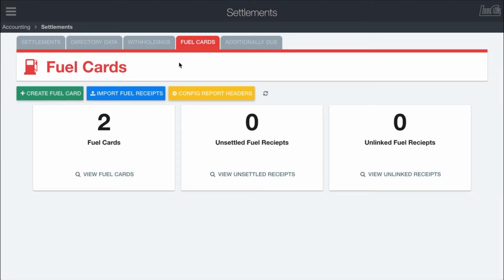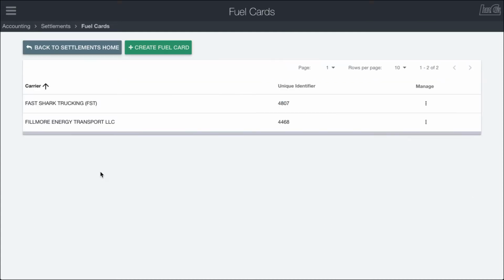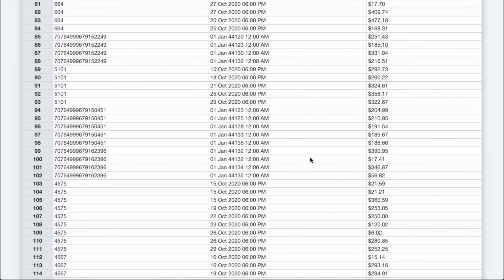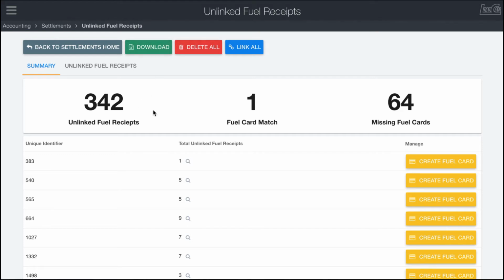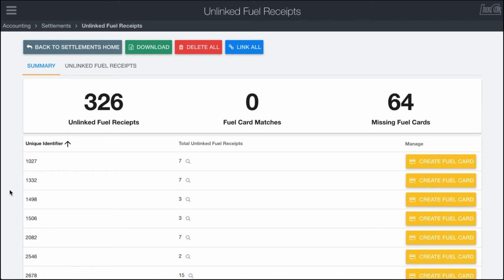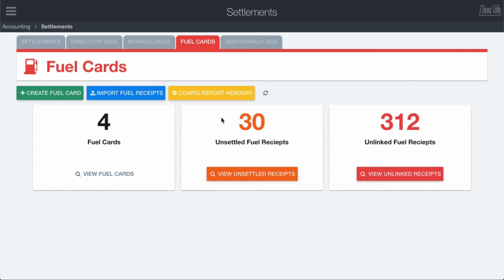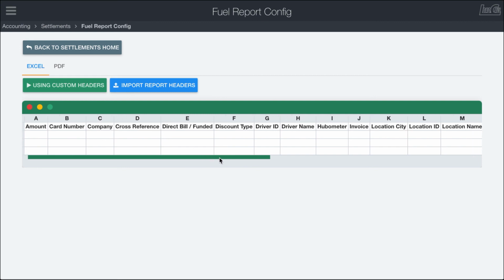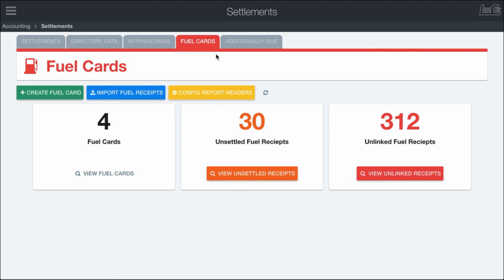LoadCall - Accounting - Fuel Cards